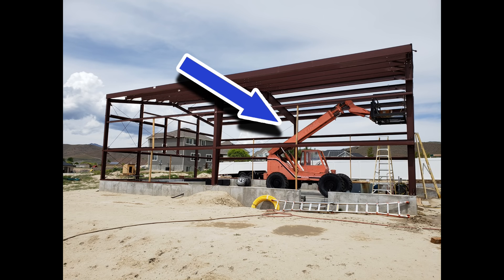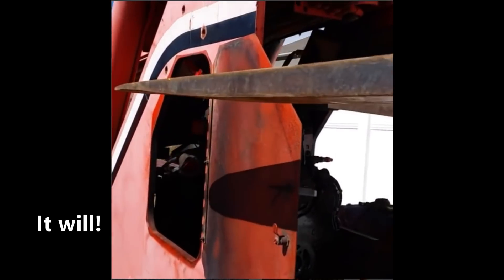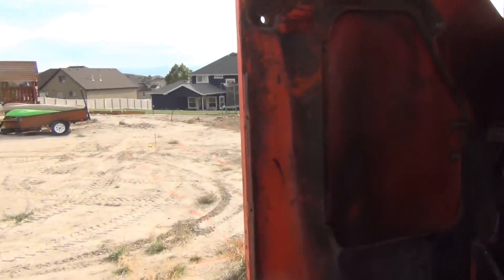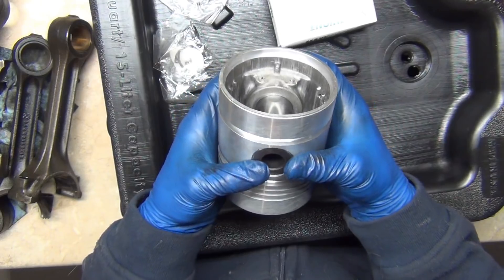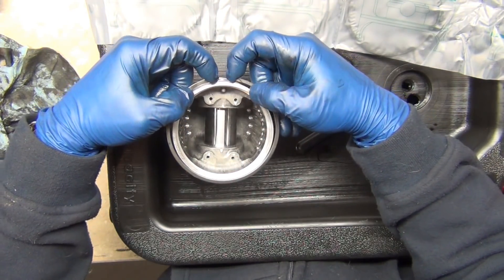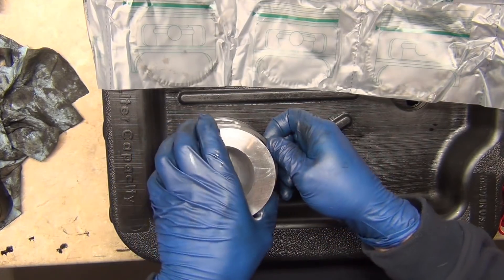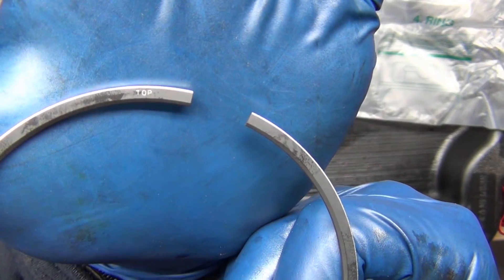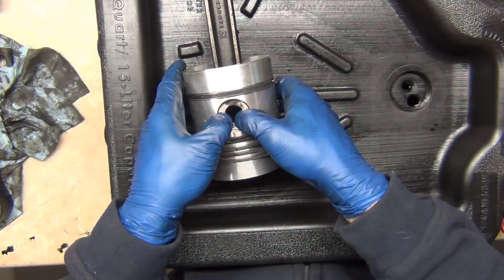Perkins Diesel Engine Assemble Pt.1 Piston Packs with a Purpose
Part 1of the build series!  Diesel pistons are different because the have higher compression because they are compression ignition vs spark ignition.  That explains an extra compression ring and an extra oil ring too!  See how a diesel engine is beefier as we build up a piston pack or cylinder pack to go into the fresh block with new sleeves!

Tough little impact gun used
Indexing prybar featured
Engine stand
Snap Ring pliers